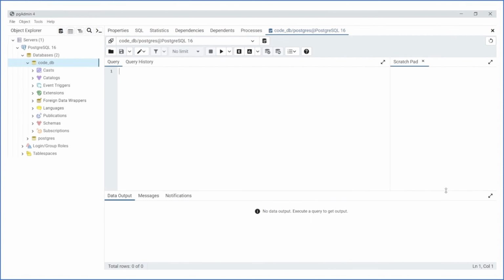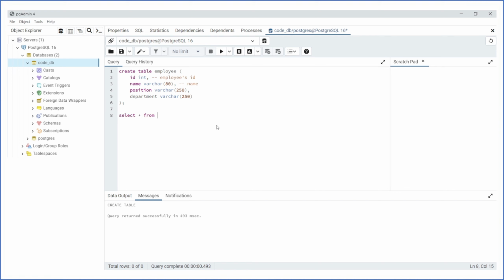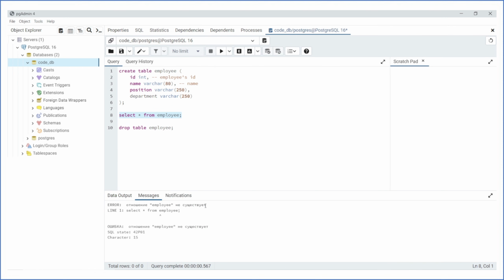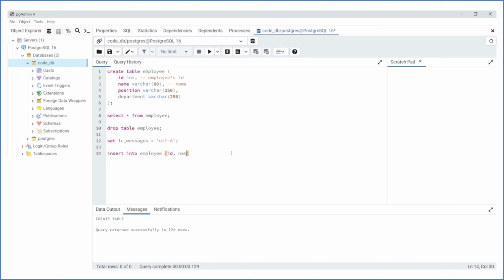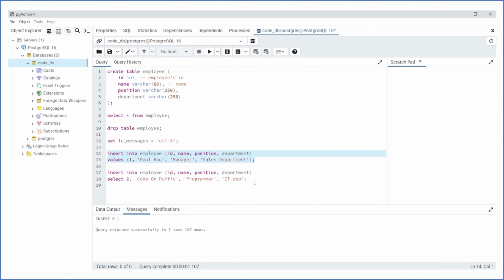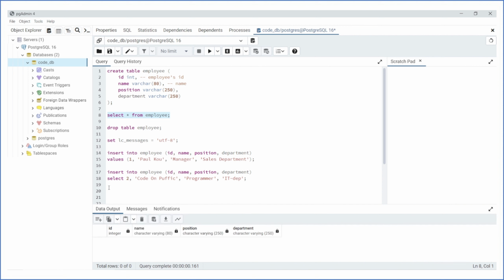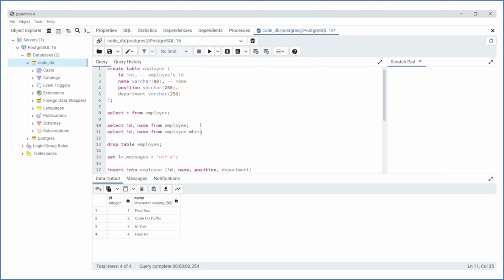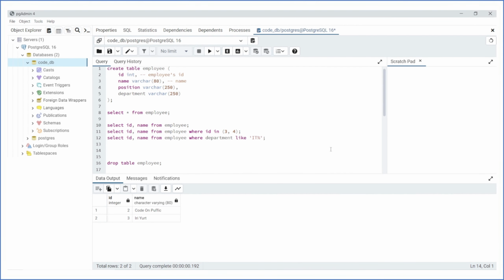PostgreSQL #2 - DML Operations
In this video, we'll cover the basics of DML operations in PostgreSQL. Learn how to insert, update, and delete data in your PostgreSQL database using simple and easy-to-follow steps. If you're new to PostgreSQL or just need a refresher, this tutorial is perfect for you.

Learn the basics of DML operations in PostgreSQL with this informative video! Whether you're new to PostgreSQL or just need a refresher, this video will cover everything you need to know about data manipulation in this popular database management system. Watch now and become a pro at DML in PostgreSQL!